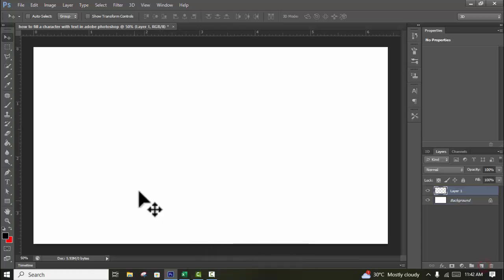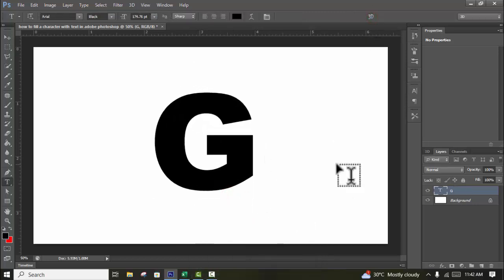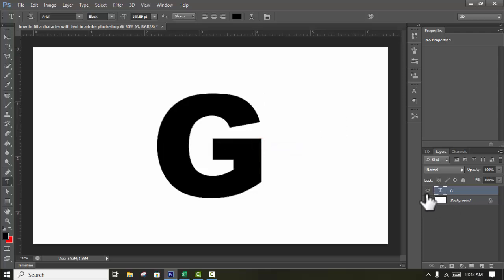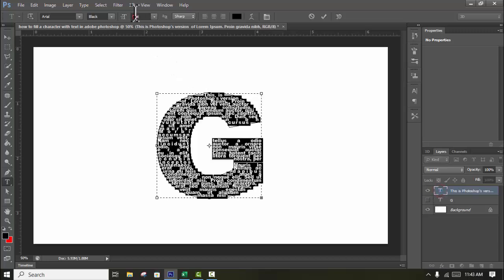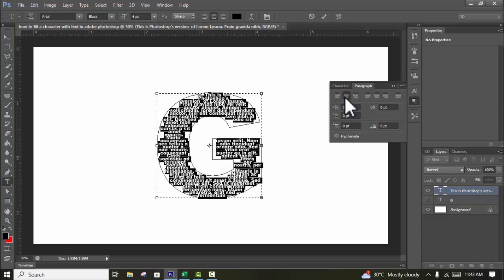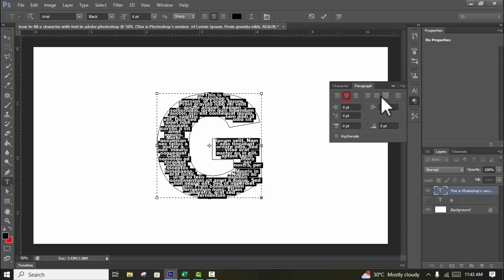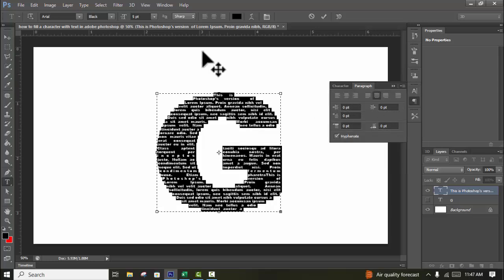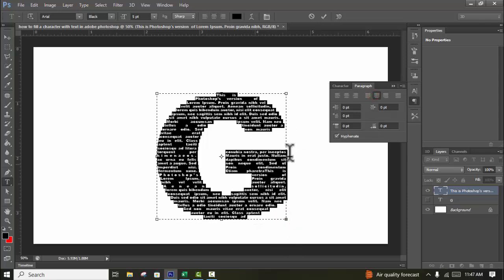how to fill a character with text in adobe photoshop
Assalamu Walaikum,
In this video : how to fill a character with text in adobe photoshop , Let's begin